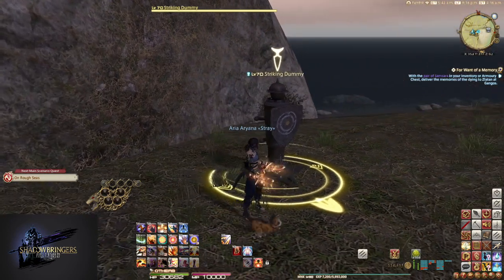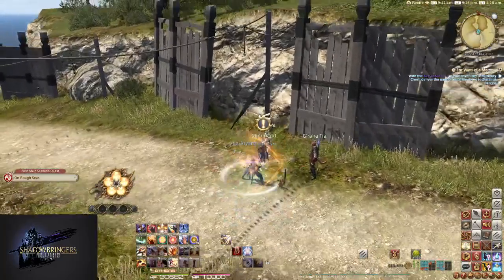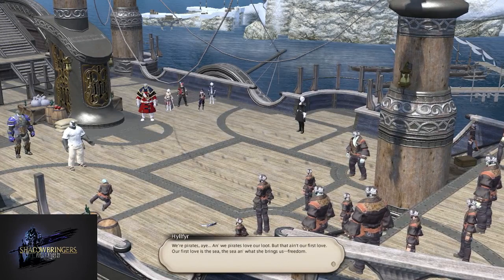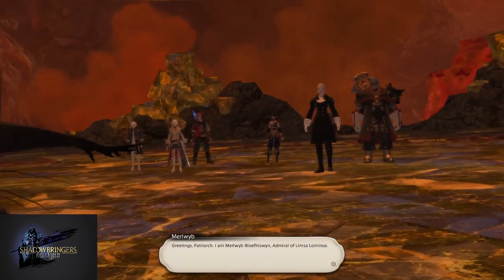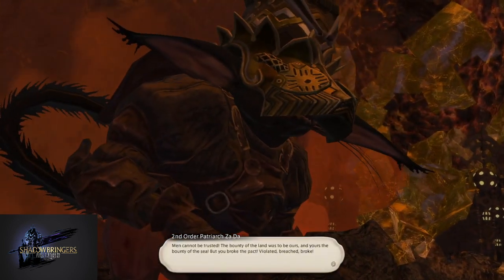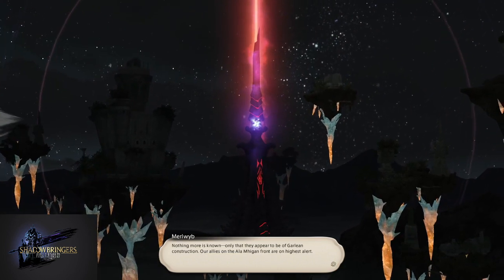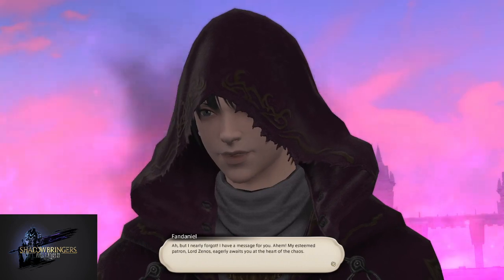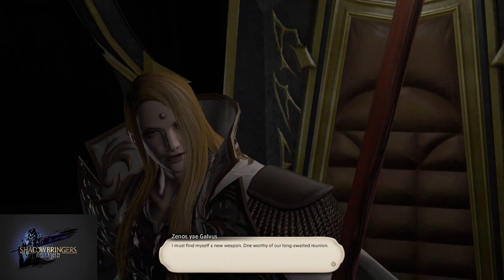Futures Rewritten | Final Fantasy XIV: Shadowbringers Let's Play Part 65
Finishing off patch 5.4 with a big solo time with the kobolds! Where we try and prevent Titan being summoned. And also some quality time with Merlwyb.

Want to find me in-game? I'll be on Famfrit (Primal Data Center)! Want to find my main character? That one is on Ultros!

This Let's Play of Final Fantasy XIV is a for-fun playthrough of the game to experience the story a second time! I'm doing most everything in the game with some exceptions (such as savage and ultimate).

**Note: While not for this game, I have previously received codes for games from Square Enix for coverage.**

Alternatively, consider turning off Adblock!